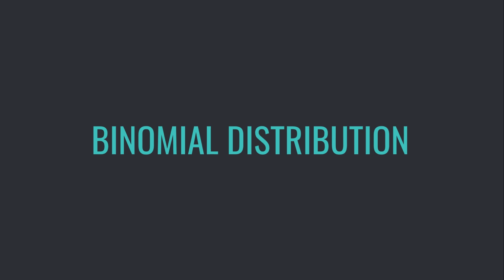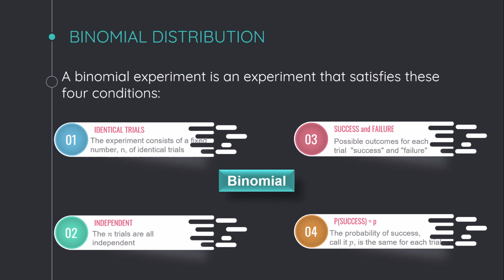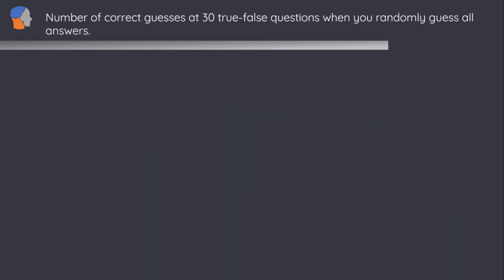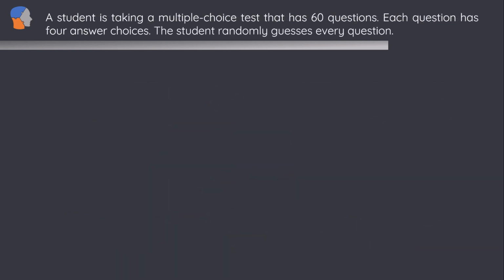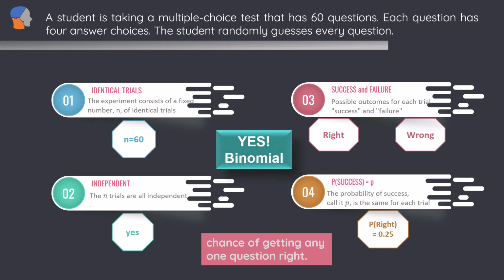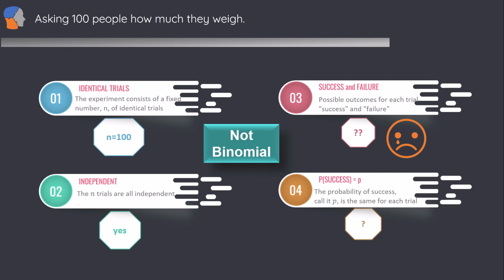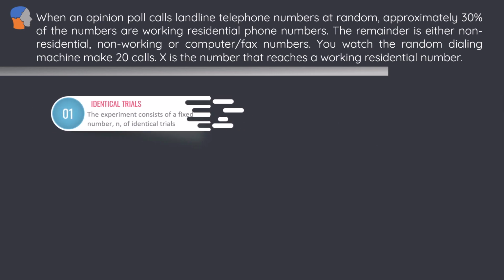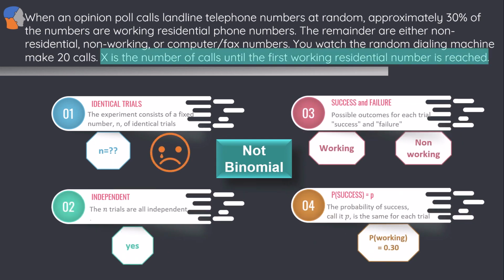Binomial Distribution - Introduction 1 (Chapter 14)